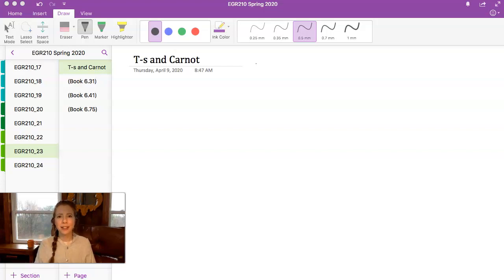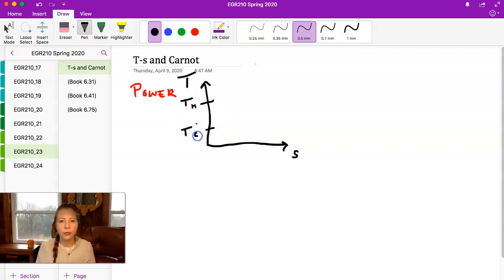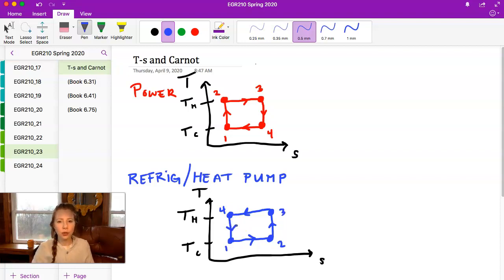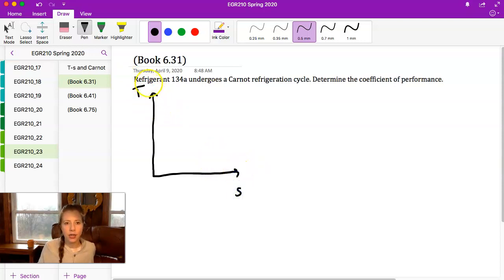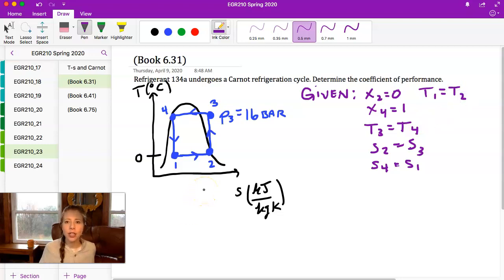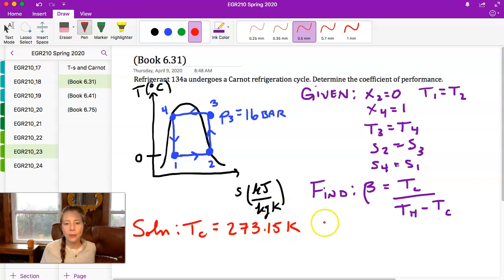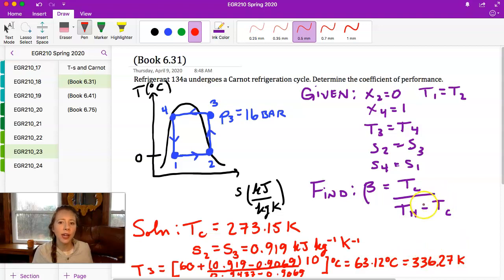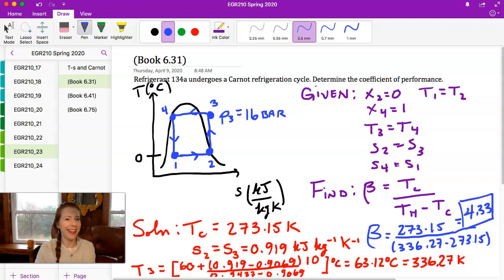EGR210 23 Entropy Production